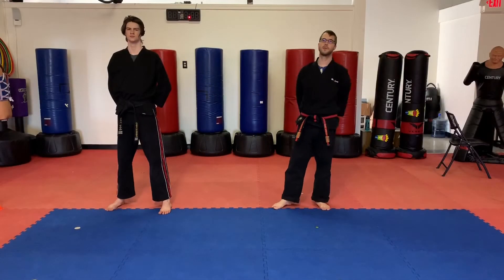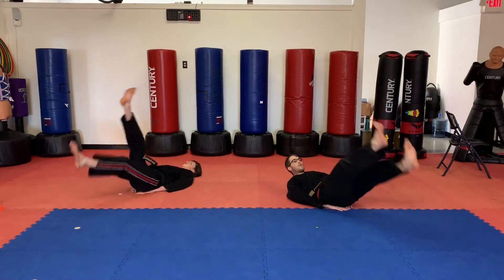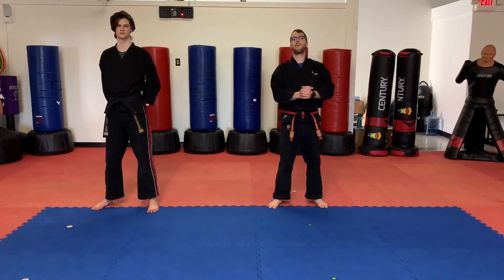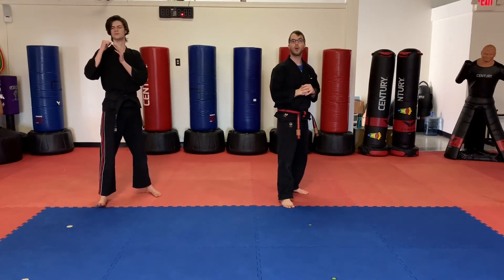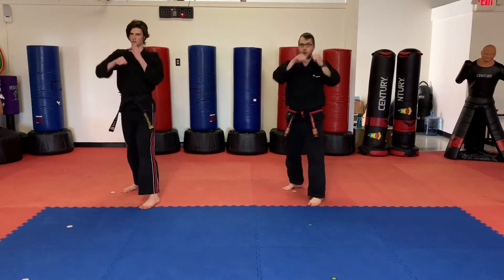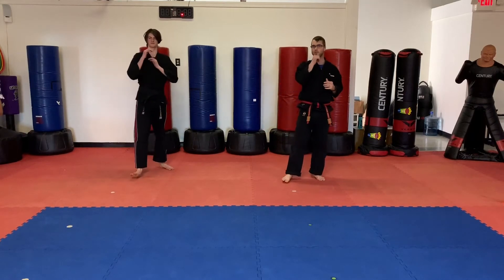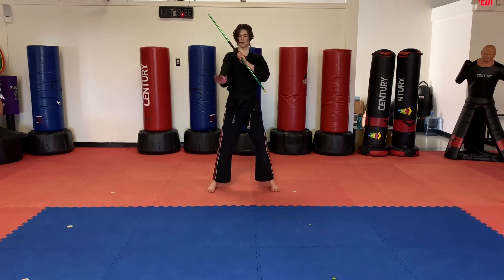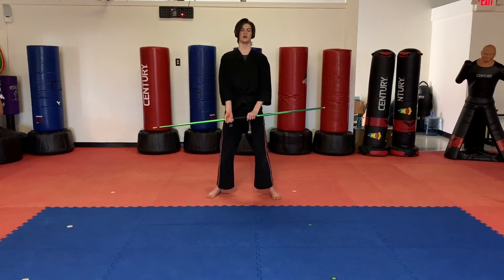Online Class 12 - Juniors & Adult (ages 10+)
Warm up
Punching drill
Kicking tips
- Switch kicks
Bo staff
- Neck spin combos